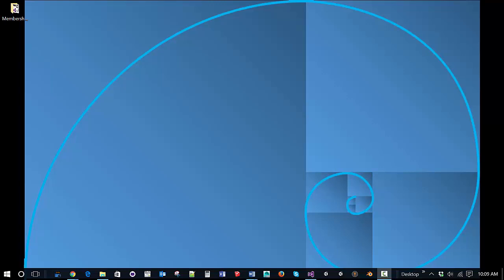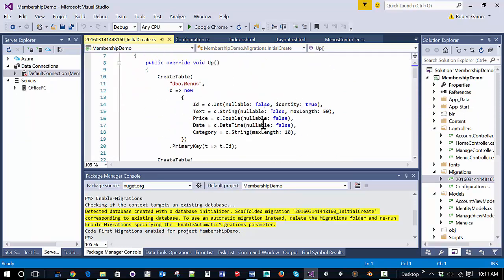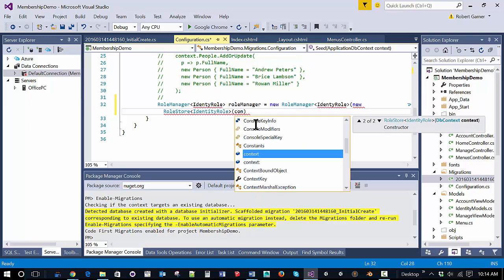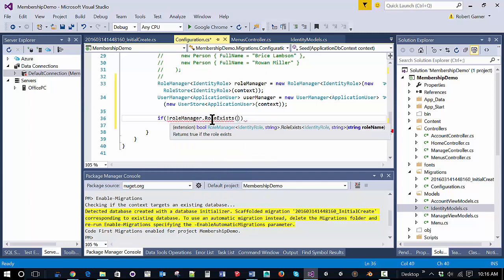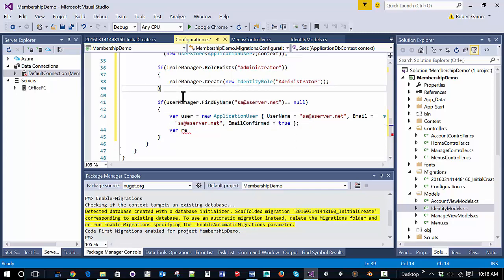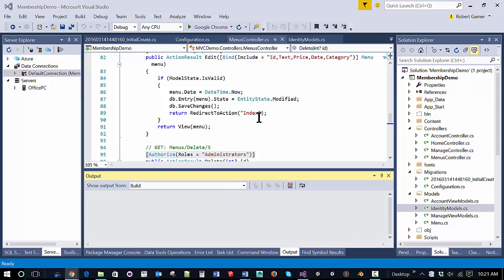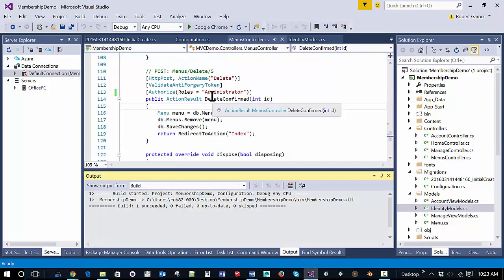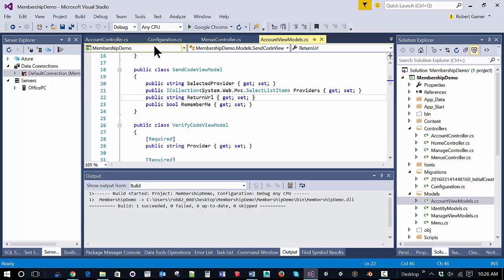MVC Role Management